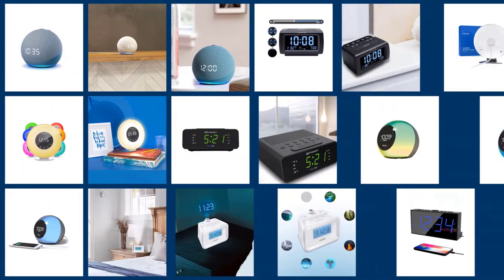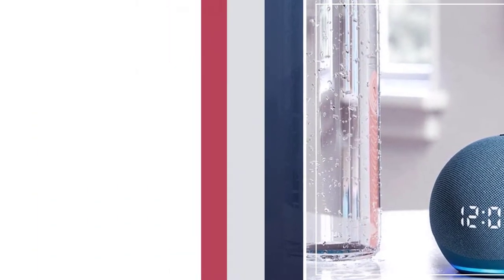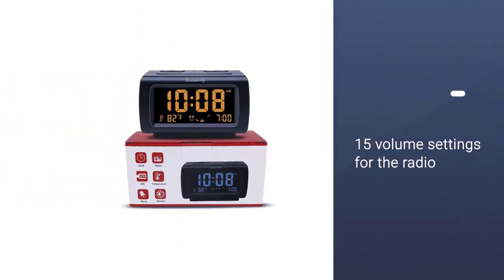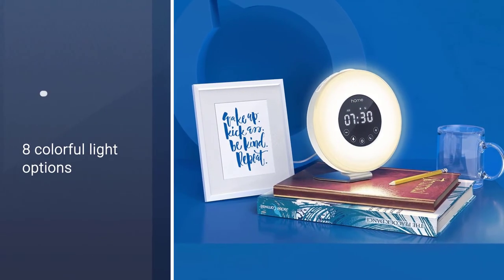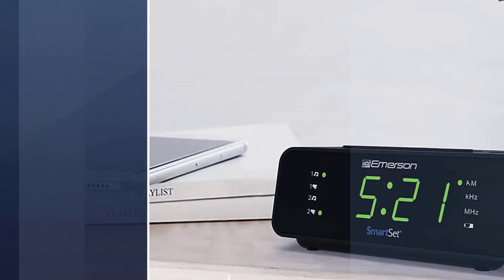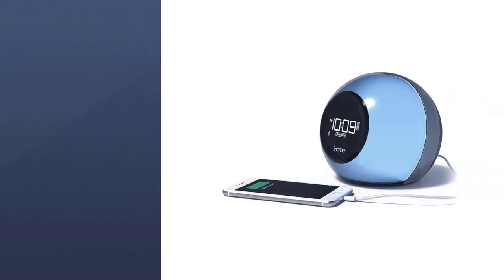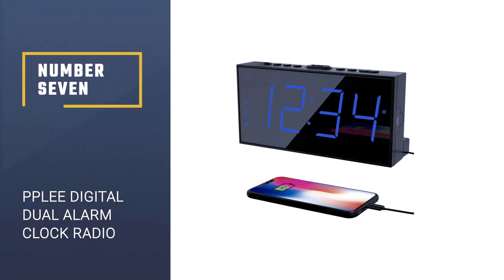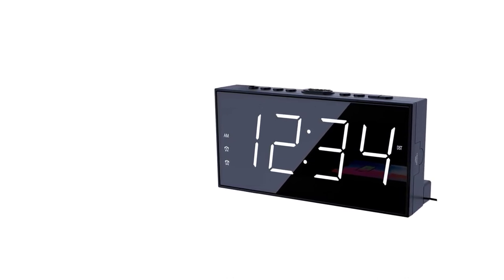7 Best Clock Radios for Seniors, Home or Office(Review 2023) Alarm/Sounding/Bluetooth Clock Radios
Best clock radios featured in this video:
0:17 - All-new Echo Dot Clock Radio
1:07 - DreamSky Alarm Clock Radio
1:50 - hOmeLabs Sunrise Alarm Clock Radio
2:32 - Emerson CKS1900 Clock Radio
3:21 - iHome iBT29BC Bluetooth Clock Radio
4:07 - Homedics Dual Alarm Digital FM Clock Radio
4:48 - PPLEE Digital Dual Alarm Clock Radio

What is the clock radio?
A clock radio is pretty much the same thing as an alarm clock, with the main exception being that it includes a radio, which can be preset to a specific station and used as the alarm function of the device. Clock radios are not new devices, having been around for many years and having thoroughly replaced old-fashioned bell alarm clocks. However, many of the features included in modern clock radios have easily kept up with the advancement of technology, and have made them essential devices in the home. Many modern clock radios include functionality that makes them better and more effective than older alarm clocks, and even better than using a smartphone as an alarm.

What is the Best Clock Radio?
If you are looking for the top Clock Radio, then you are in the right place. Because we are delivering the most relevant and necessary information about the tool. Literally, the Home Genie team read countless reviews from the real users, and make their own ranking based on the product features, value for the money, the reputation of the manufacturer.